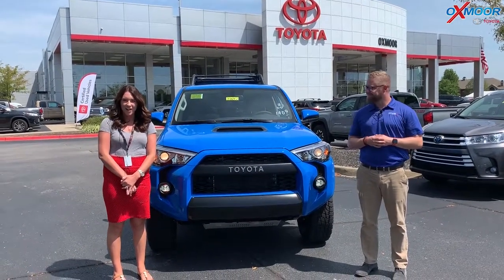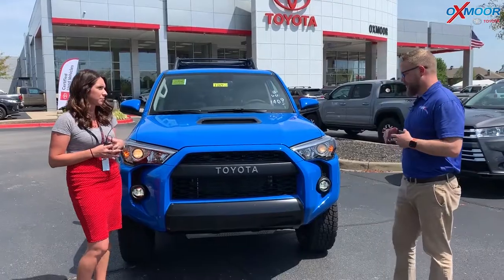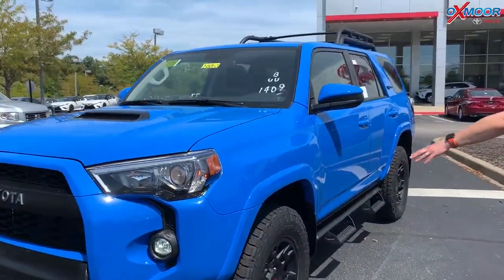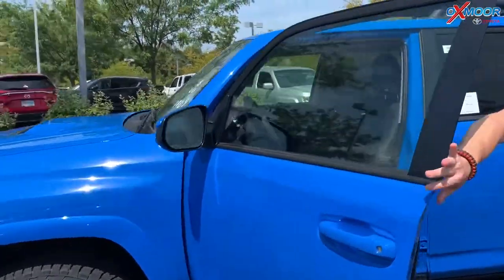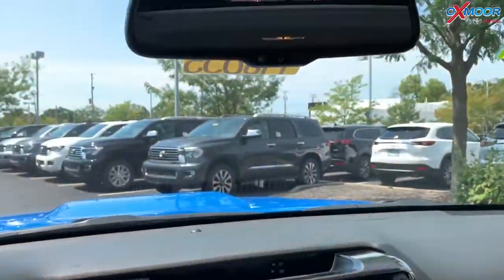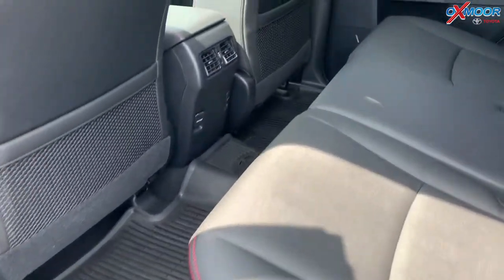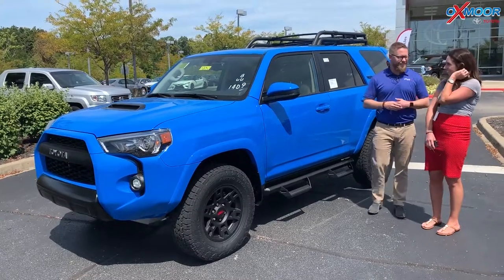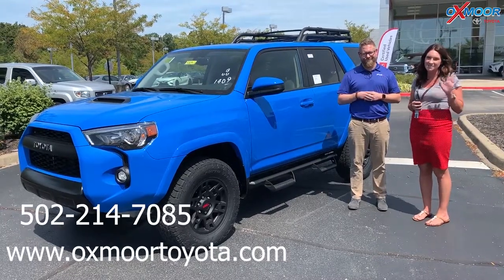2019 Toyota 4Runner TRD Pro, For Sale at Oxmoor Toyota in Louisville, KY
Gabrielle and Chuck show off the 2019 Toyota 4Runner TRD Pro in the beautiful Voodoo Blue color. This vehicle is For Sale at Oxmoor Toyota in Louisville, KY

Oxmoor Toyota
8003 Shelbyville Road